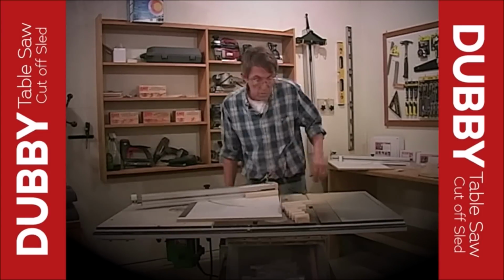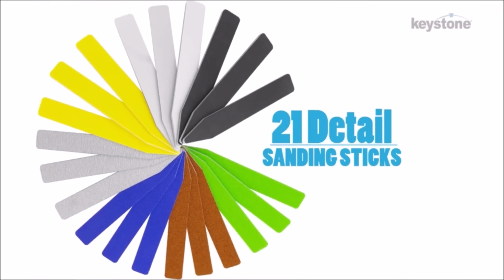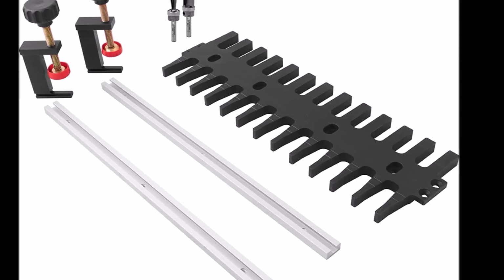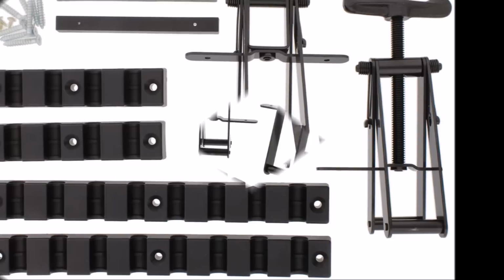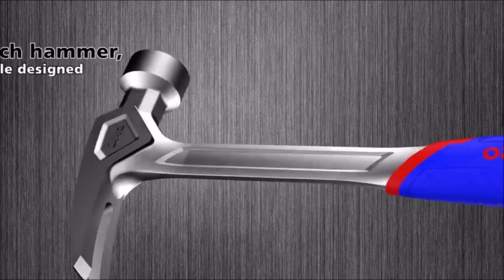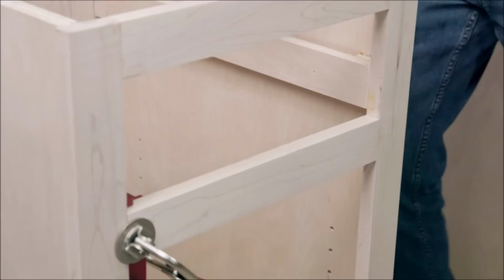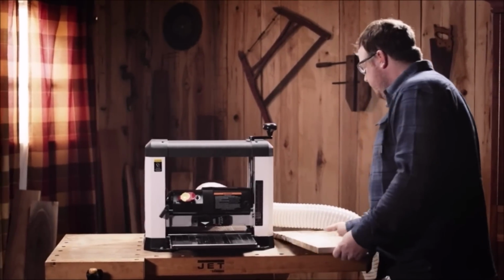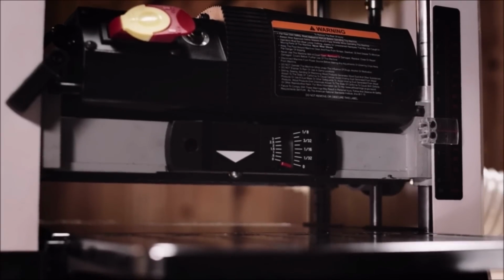TOP 10 WOODWORKING TOOLS AND ACCESSORIES YOU MUST HAVE 2022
1. The Original Dubby Cut-Off • Cross Cut Sled for Cutting Precise Accurate Miters with a Table Saw

2. Sanding Mouse Mini Detail Sander with 50 Pre-Cut Gold Sanding Strips • 10 each of The Following Grits are Included: 80, 120, 150, 220 and 400

3. Keystone 21 Piece Tapered Point Detail Sanding Sticks with Cushioned Foam Core Sticks in 7 Different Grits

4. Spring Miter Clamp 25 Piece Set with 24 Assorted Size Spring Clamps and 1 Easy to Load Spring Tensioned Pliers for Woodworking Frames, Moulding and 45 Degree Corner Clamping

5. Peachtree Dovetail Jig Master System with Two Anodized Aluminum Tracks | Two Track Clamps | One Flush Trim Router Bit | One Dovetail Router Bit and Extendable Aluminum Jig Template

6. DCT 4-Way Pressure Release Clamp – Wood Panel Corner Clamping System Woodworking Bracket Set – For Stock up to 6 Inches

7. The Original Cabinet Hardware Jig - Adjustable Template for Fast and Accurate Installation of Door and Drawer Front Knobs, Pulls and Handles - Professional Drill Guide - True Position Tools

8. WORKPRO W041091A Claw Hammer, 20 Oz, One-piece Forged with Magnetic Nail Holder, Air Cushion Handle for Antivibration

9. Milescraft 1341 Drawer Jig – Reversible Drawer Slide Jig for Drawer Installation – Easy-Align Tabs, Fences, and Level Position the Jigs for Accurate Support. Non-Marring Rubber to Protect Cabinets

10. JET JWP-13BT, 13-Inch Helical-Style Benchtop Planer, 120V 1PH (722130)